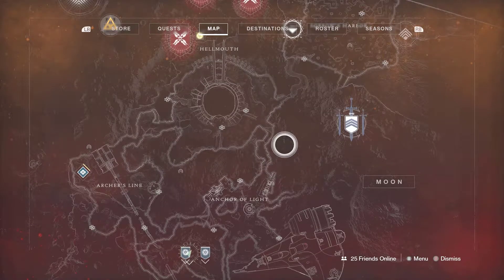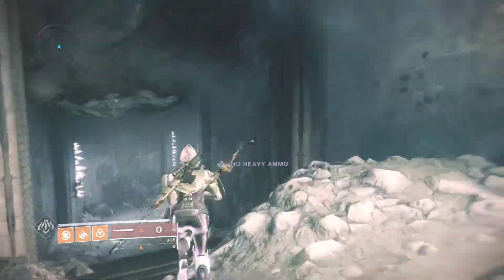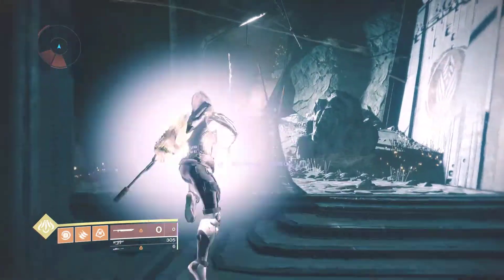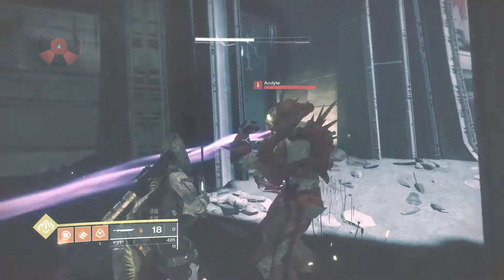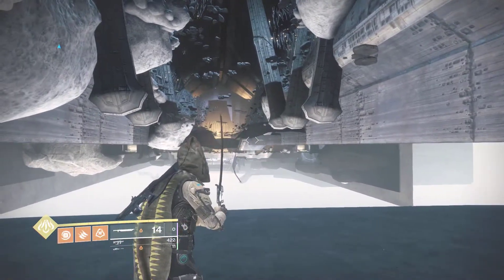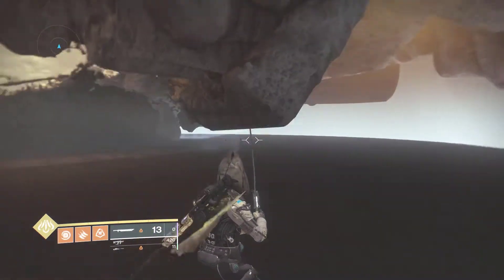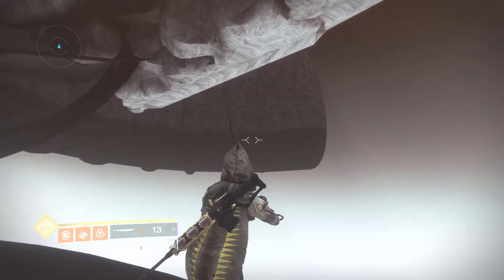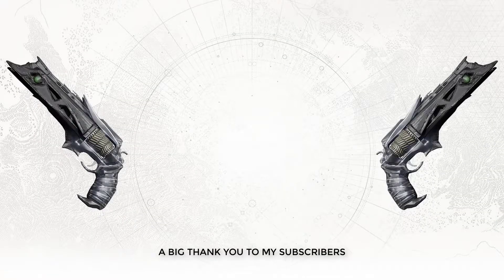Getting Outside of Chamber of Night in Destiny 2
This is a glitch tutorial on how to get outside of the Chamber of Night on the Moon in Destiny 2. This is a simple glitch that only involves going to a certain spot, and jumping directly up- and out of the map. We used to do a glitch similar to this to get out in Destiny 1, however since they have ported the Moon map from Destiny 1, Bungie has fixed some spots that were very obvious to glitch out of. This is a simple glitch, and so go do it! Go have fun, and happy Glitching, Guardian. :)

Snap me on Snapchat!      @Cortanium